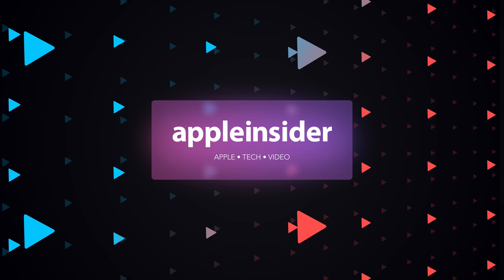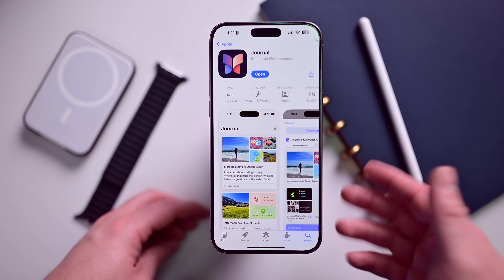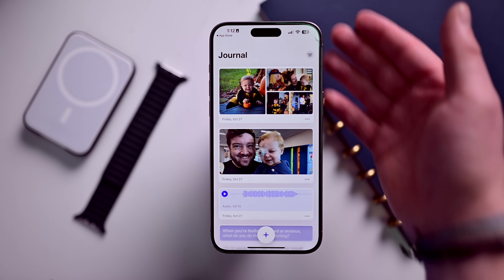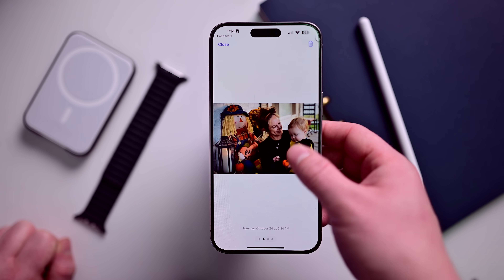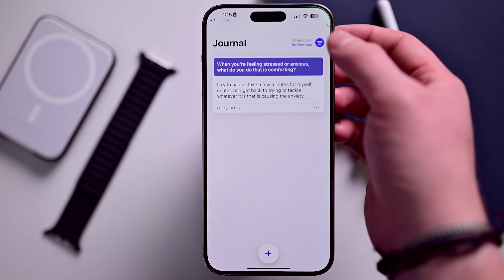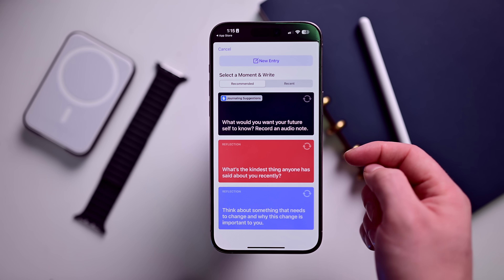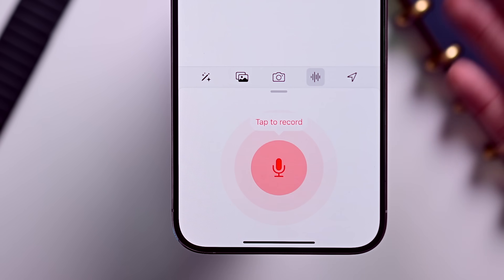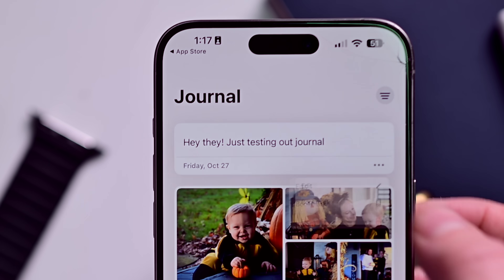Hands on with Apple's Journal App in iOS 17.2!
Apple has released the first version of iOS 17.2 and with it, its long-promised Journal all. I take you through the Journal app and how you can add memories, photos, audio snippets, locations, and more.

Chapters ➡
0:00 Intro
0:40 Hands on with the Journal app
1:52 Viewing memories
3:01 Adding new entries